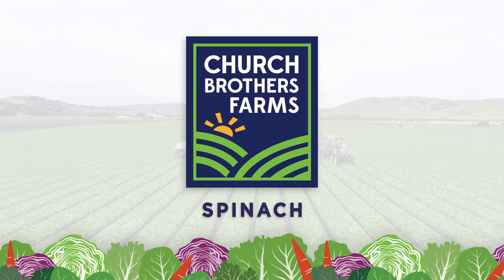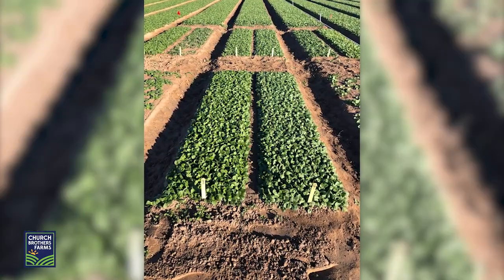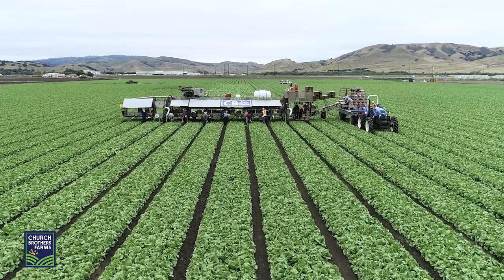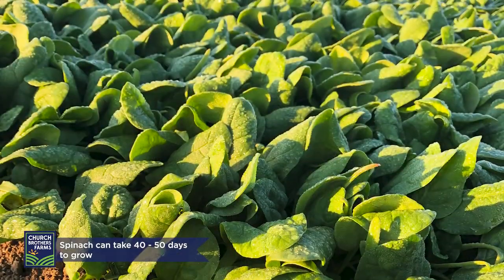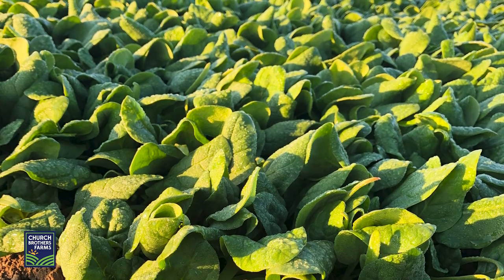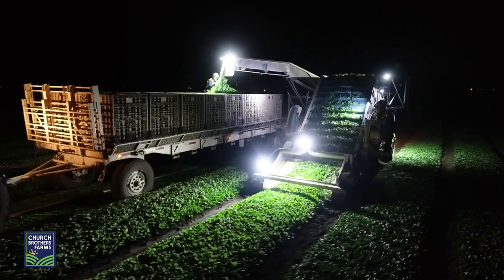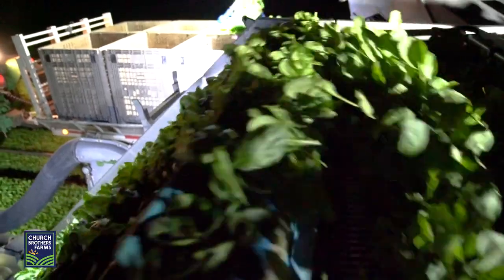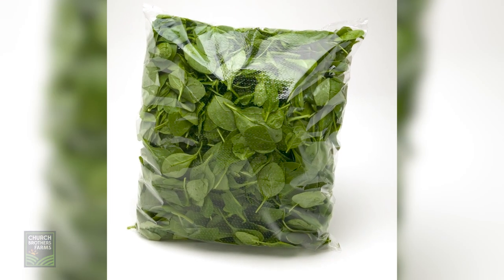Spinach 101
At Church Brothers Farms, we grow 25-30 different varieties of spinach annually. We choose which varieties to grow based on ranch location, seasonal weather influences, and by trials. Watch this video to learn more about this nutritious superfood!